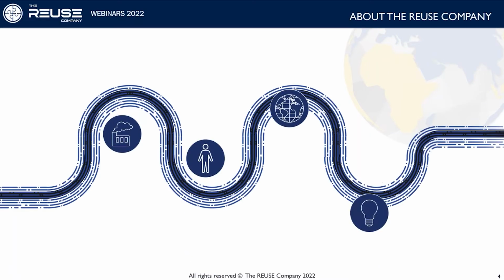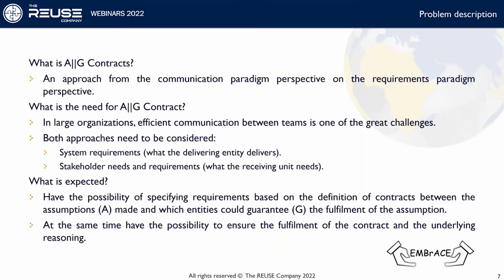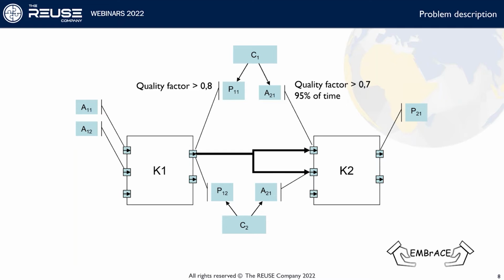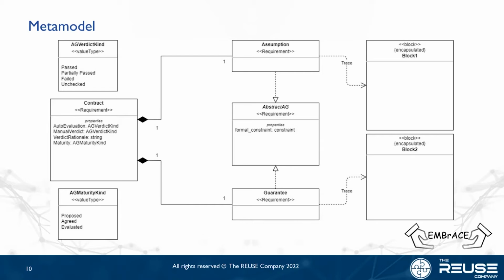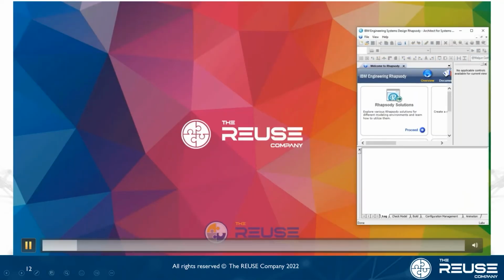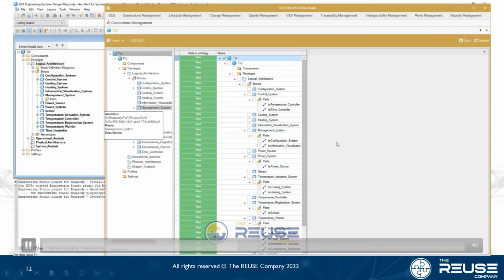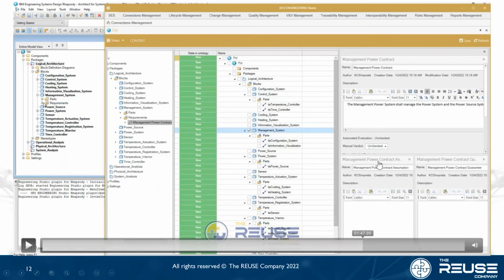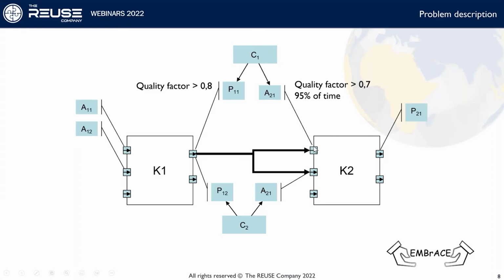Requirements Management through AIIG contracts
The specification of requirements is not as simple as it seems to be. In many cases it implies a trade-off communication paradigm, where sometimes the focus is set on what the delivering entity delivers (System requirements), and in other cases on what the receiving unit needs (Stakeholder needs and requirements).

However, both points of view are necessary and, in all cases, the possibility to assure that the requirements (all of them) are achievable becomes a must.

Today modern engineering offers the possibility to specify requirements based on defining contracts between the assumptions (A) made and which entities could guarantee (G) the fulfilment of the assumption. This short webinar presents an approach to requirements specification through Assumption – Guarantee Contracts and it is based on the capture of assumptions and guarantees as requirements, allowing assurance of contract compliance and the underlying reasoning.

A demonstration with SES ENGINEERING Studio inside IBM Rhapsody will be presented.